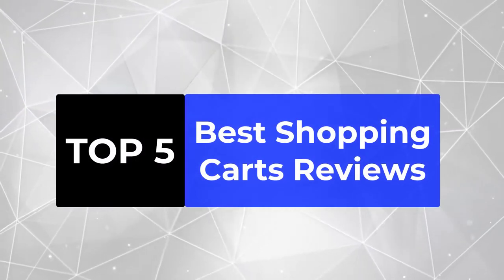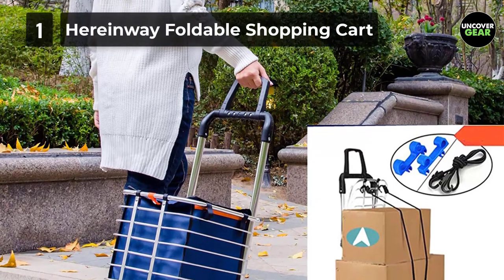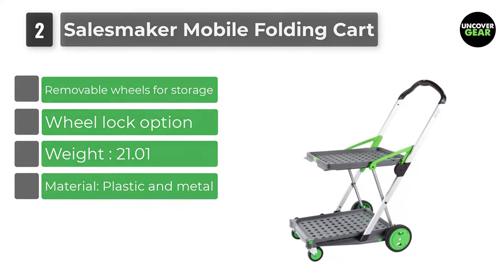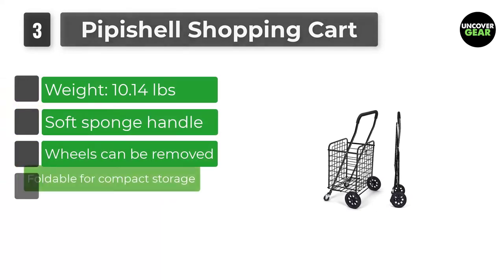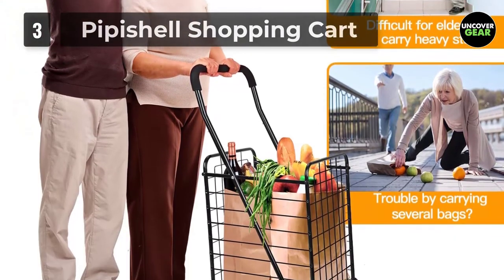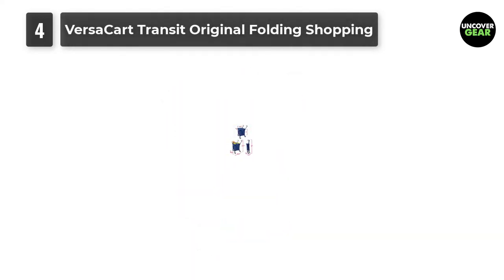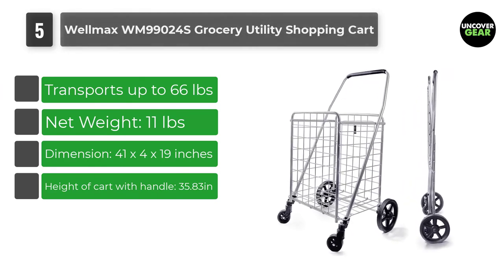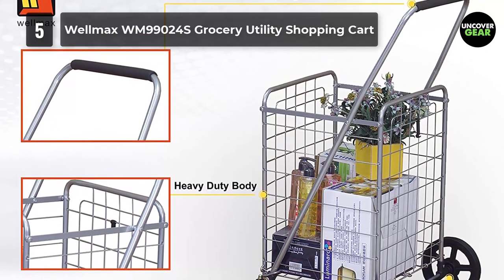5 Best Shopping Carts - 2023 - Best Reviews - SHOPING CARTS